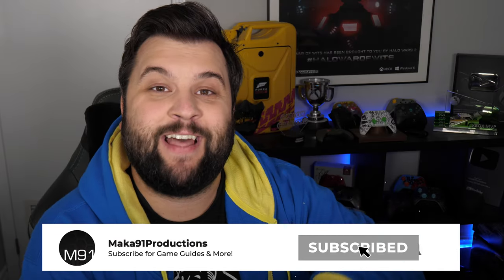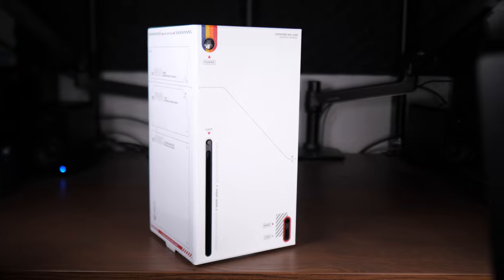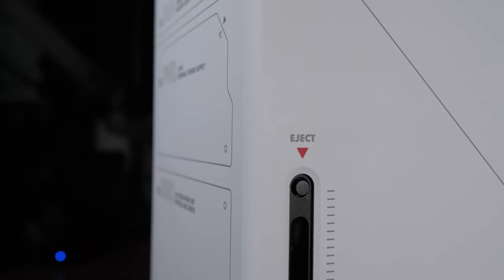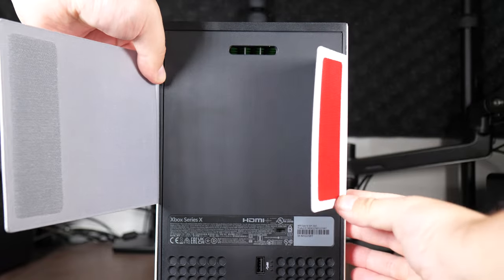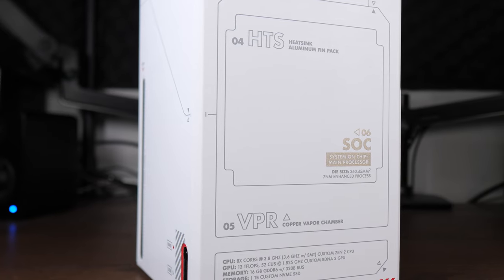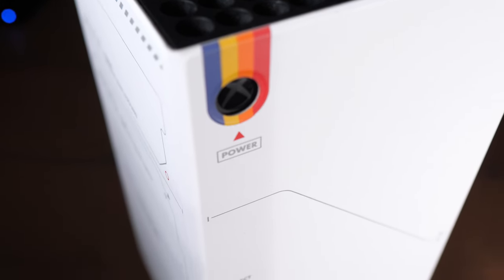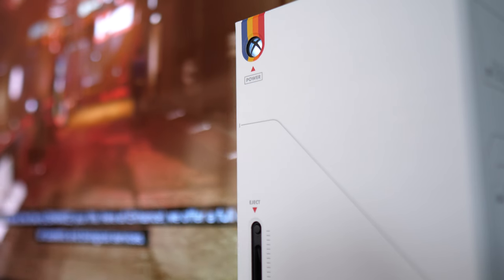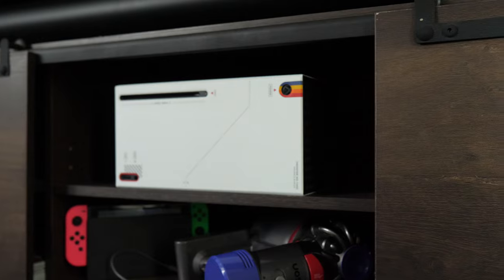Starfield Console Wrap for Xbox Series X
Starfield Xbox Series X Console Wrap Pre-order: (October 18)
Arctic Camo Xbox Series X Console Wrap Pre-order: (November 10)
Mineral Camo Xbox Series X Console Wrap Pre-order: (November 10)